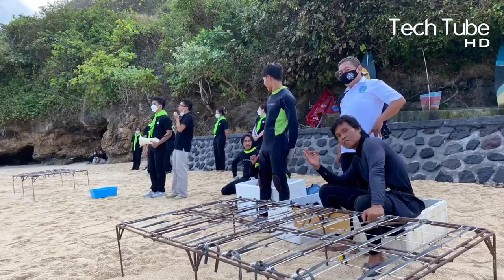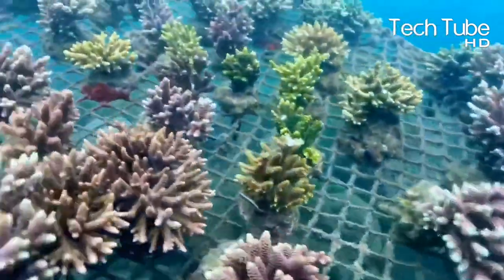Amazing Coral Farming Technology in underwater | Coral Plantation | Goniopora coral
Amazing coral farming technology in underwater  interesting videos that we ourselves enjoyed while researching about goniopora coral, coral gardening and Coral Plantation. Coral farming is an amazing process in which they use amazing coral farm technology. Modern agriculture technology is growing day by day and it is also benefiting the coral plantation. Coral gardening takes place underwater in aquariums coral farms. There are reef aquariums in which coral propagation takes place. You can see aquarium video and underwater video in which they show the coral gardeners and coral gardening footage. Gardeners cut out the damaged reefs and then they do reef restoration and after restoring it they do coral reef preservation. Coral farming is done for the balance of climate change as well. Coral farming has an interesting process which takes place underwater and some specific people do this process. These can be grown underwater only and also they make the sea look beautiful. They are also considered as the temporary house for fishes. Fishes like to swim around corals. Corals are very good for climate change. There is a lot to see in our video. Let’s watch it off.

A warm welcome to Tech Farm HD, where we are working hard to bring you regular amazing videos about technology that is being used on the farm. We bring you modern agriculture machines that help the farmers during the farming process. WOW!!! The machine can take the efforts of many workers all on its own. Sometimes we also show videos about organic farming. At Tech Farm HD, you can learn about all types of vegetables and fruits starting from their cultivation to their harvest. At the end, you can see how organic farming is connected to modern agriculture machines, with an amazing presentation of the cultivation and harvest.

Let’s just watch the video and let us know your reviews in the comments. We hope you like the video.